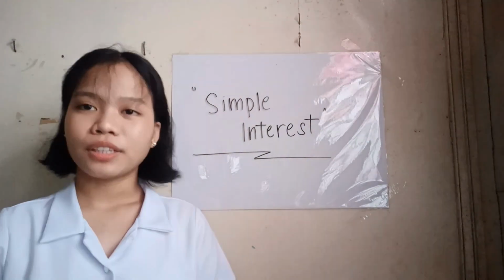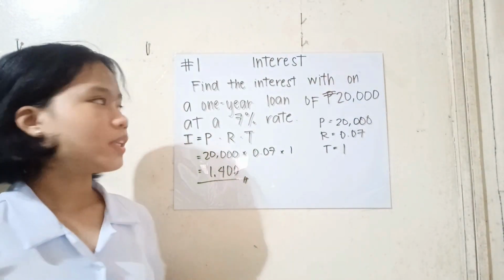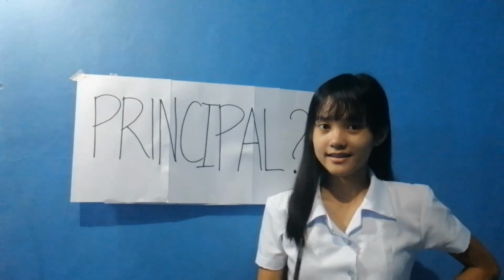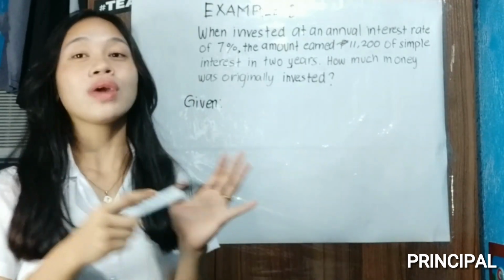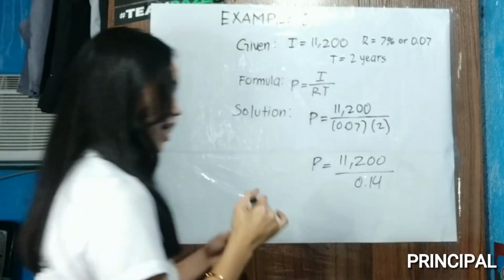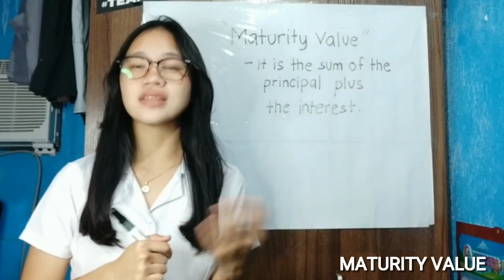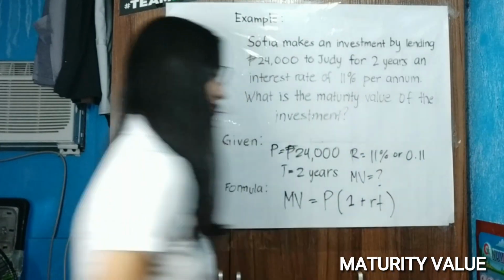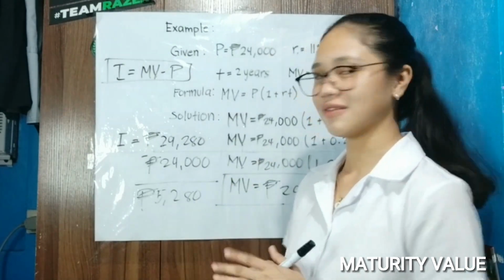Simple Interest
Performance Task in General Mathematics

Members:
Mary Claire Gabitanan
Pauline Gile
Althea Mae Hermogeno
Mekaila Maglaqui
Rhea Jhean Templanza

Submitted to: Ms. Mary Alyssa Alconaba